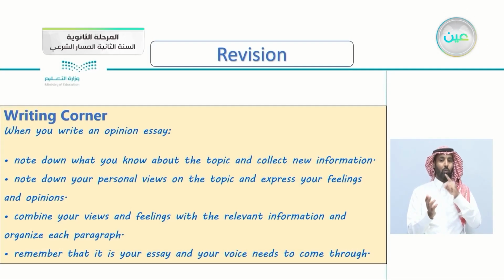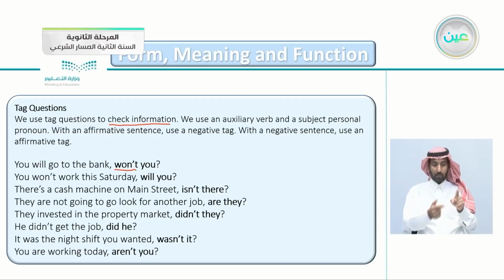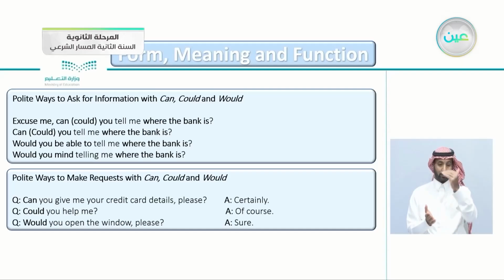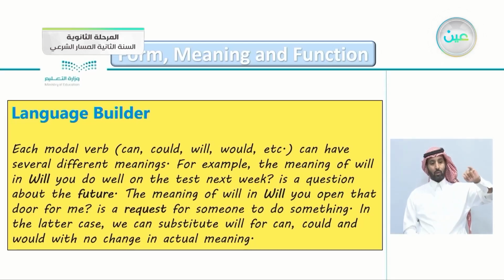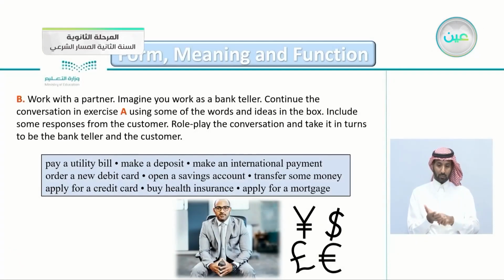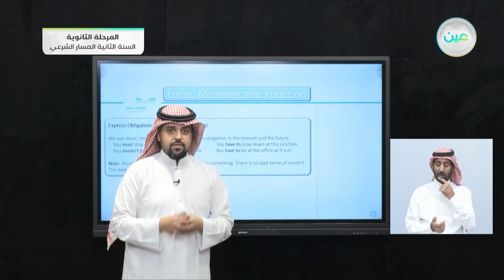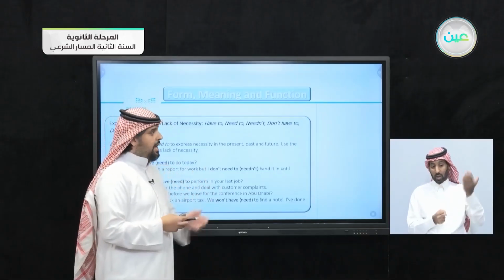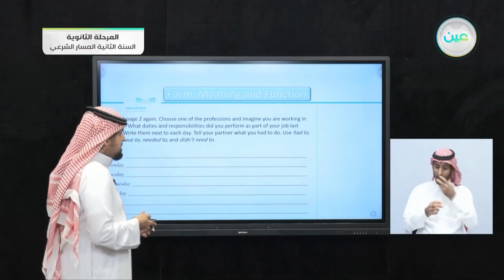U1: Form,Meaning and Function - اللغة الإنجليزية (2-1) - المسار الشرعي - السنة الثانية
الحصة الأولى - الأربعاء - الأسبوع الخامس عشر - المسار الشرعي - السنة الثانية